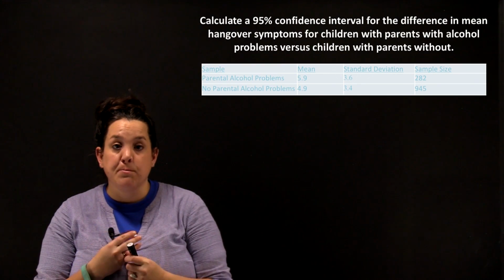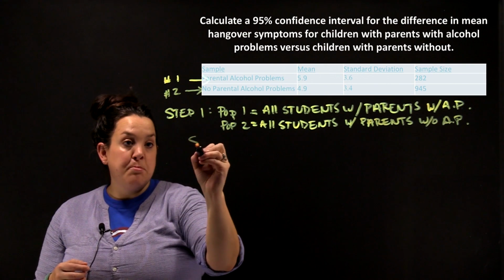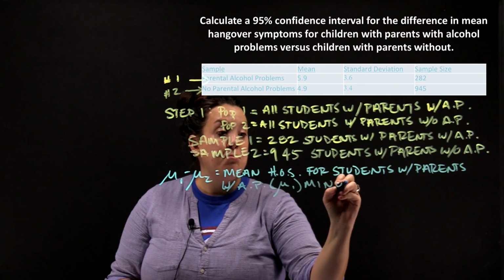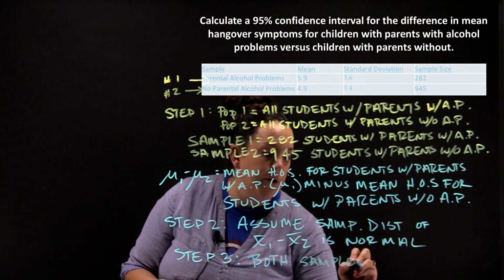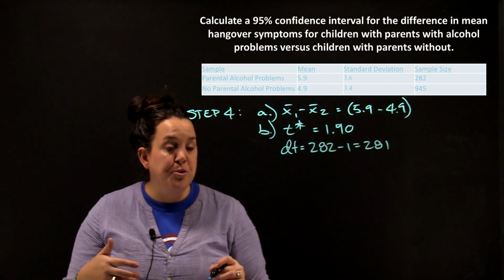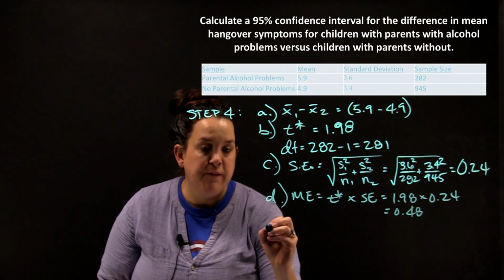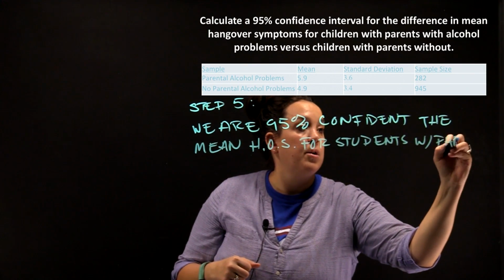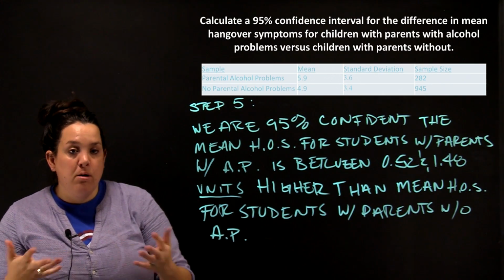Two Independent CI